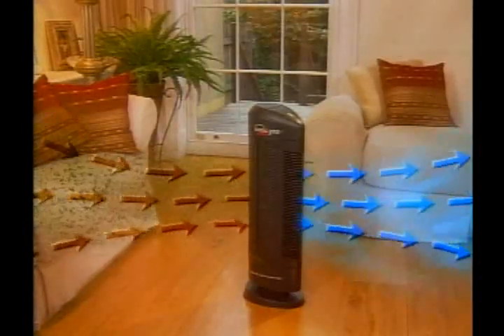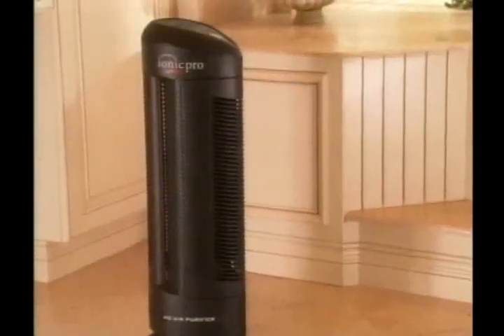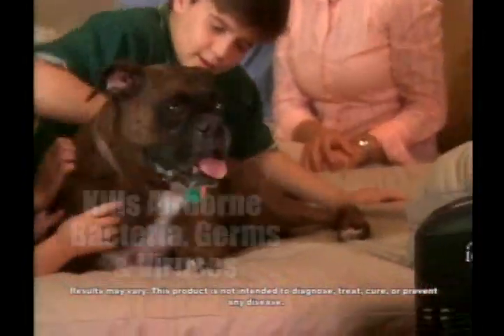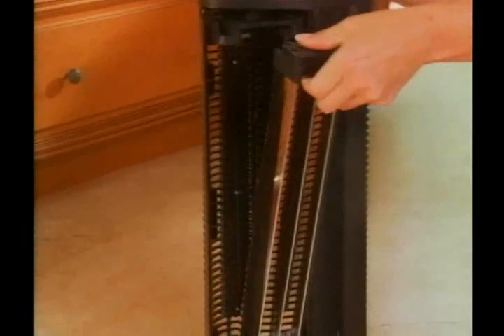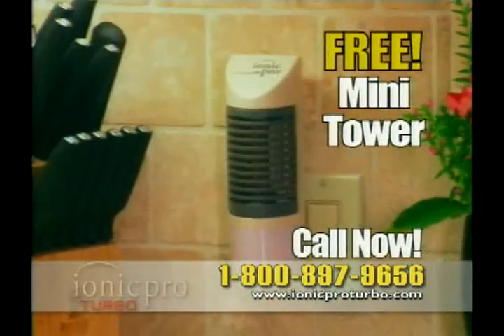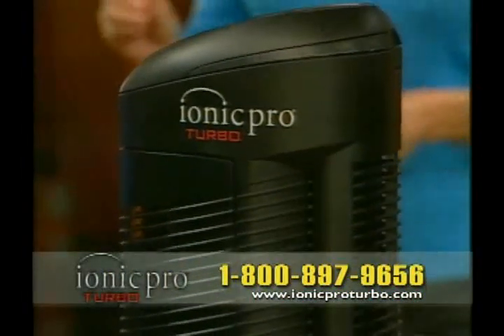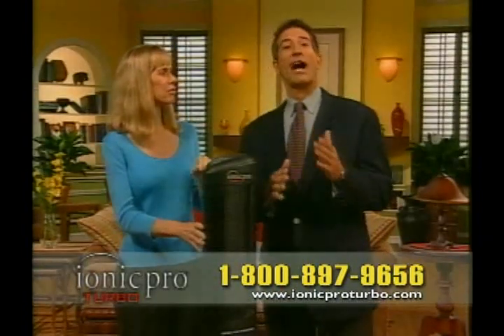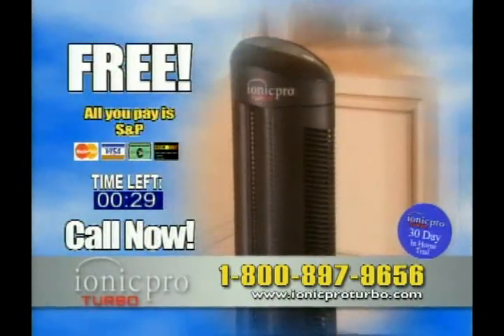Ionic Pro Turbo TV Infomercial:Part 3-Three times more effective than other purifiers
Ionic Pro Turbo is the breakthrough home air purifier that silently cleans your home's air, 3 times more effectively than other air purifiers in the market. It cleans, sanitizes and purifies the air in just 30 minutes by removing allergens, dust, dander, mold, bacteria, viruses and odors. With its Triple Action Technology, it traps 99.9% of viruses, germs and bacteria in the air you breathe. Get clean and fresh air in your house, with the most effective, silent, efficient, and affordable air purifier!

The show is presented and hosted by Jenilee Harrison and Dr.John Rubinow.